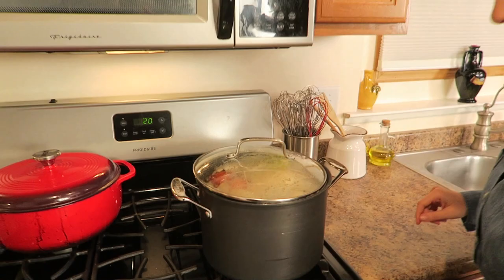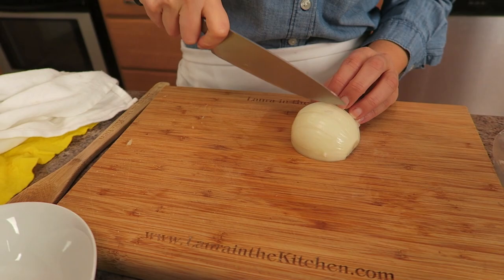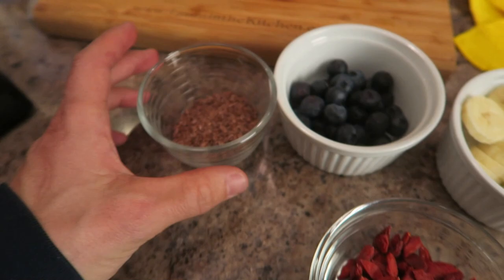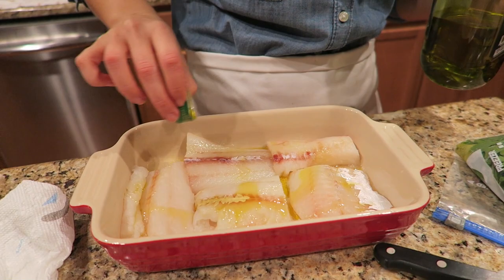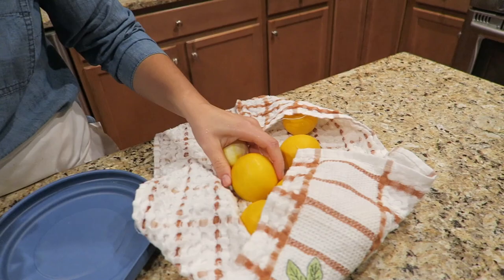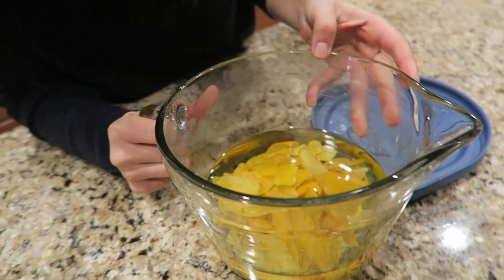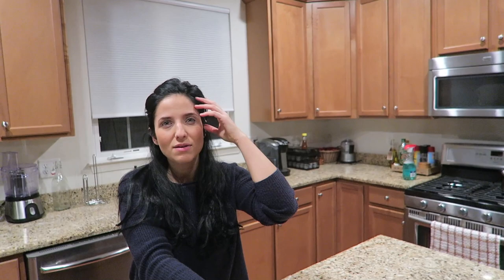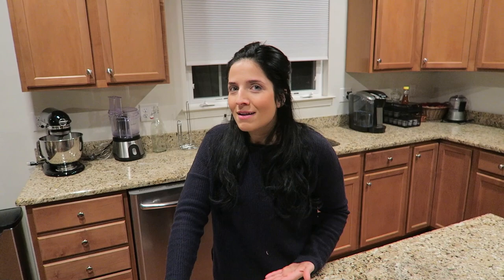When Life Gives You Lemons! :)